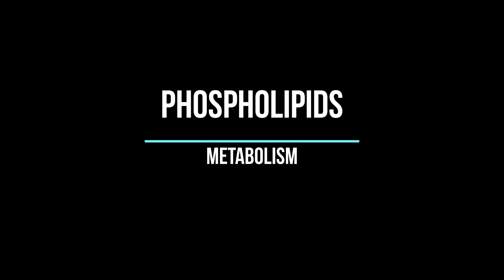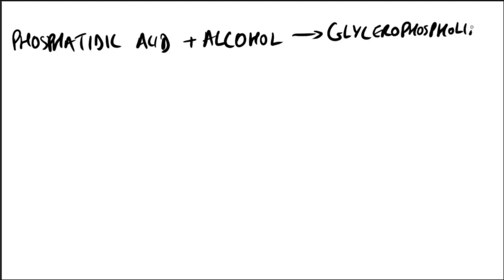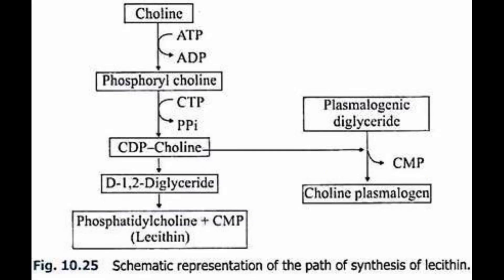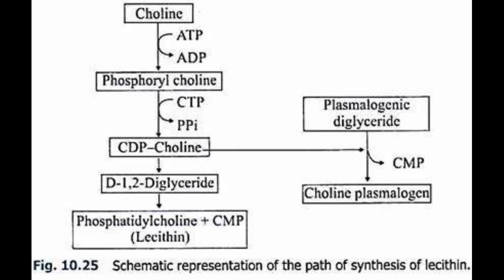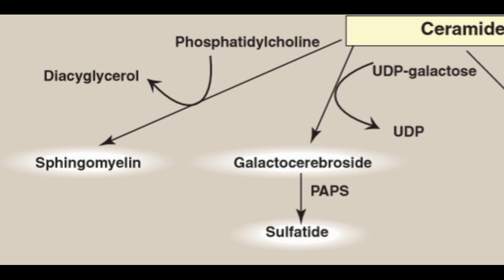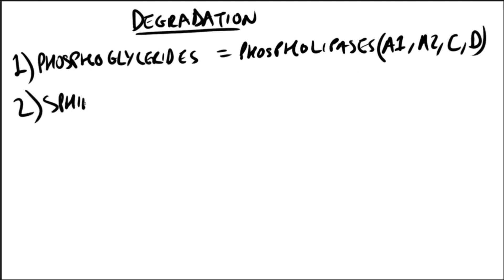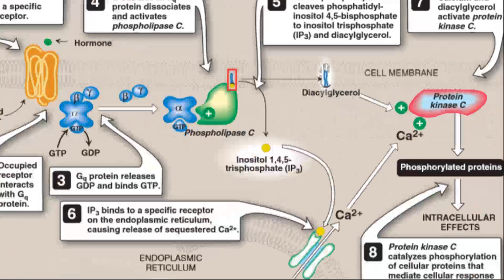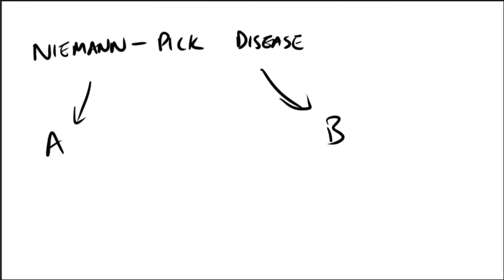Phospholipids - Metabolism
In this video, I speak about the two types of phospholipids. Synthesis and degradation.